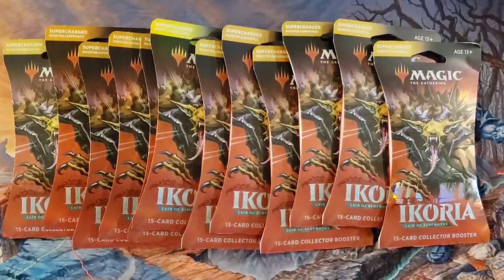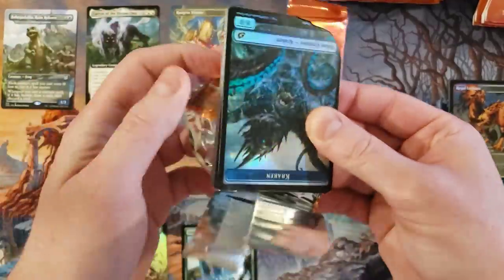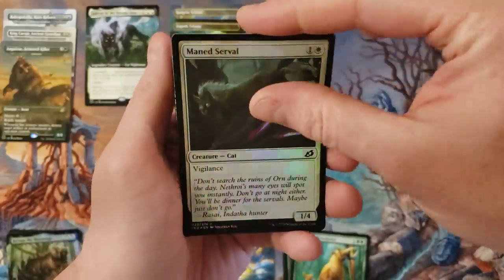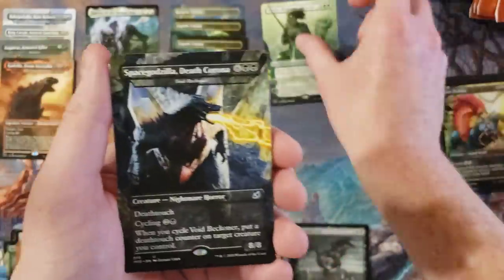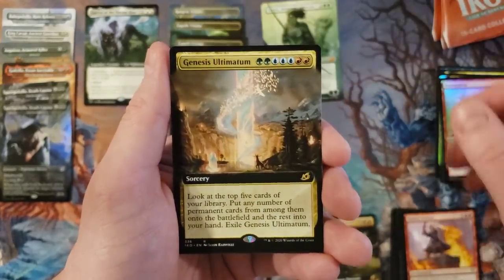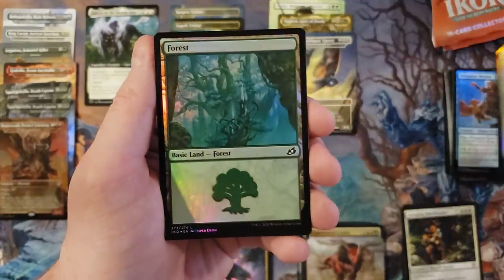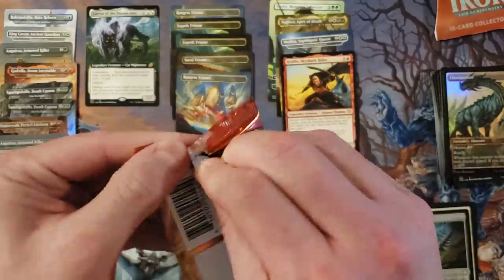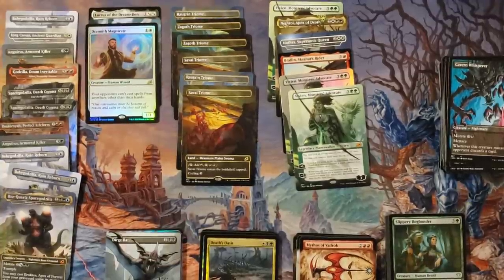Opening 12 Ikoria Collectors Blister Packs - An interesting study in how these packs get sorted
Videos posted daily at 7am PST / 10am EST